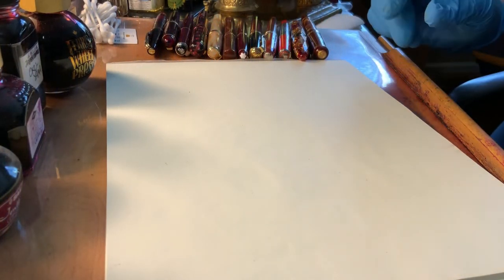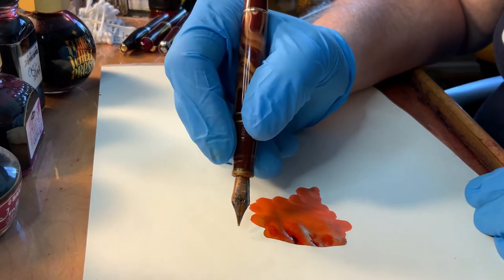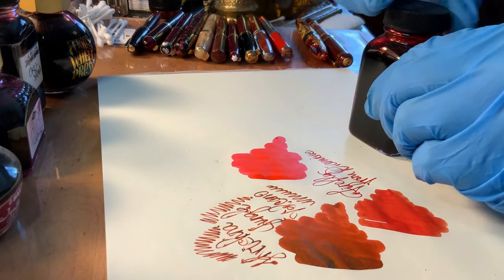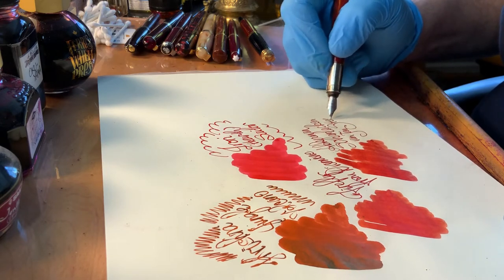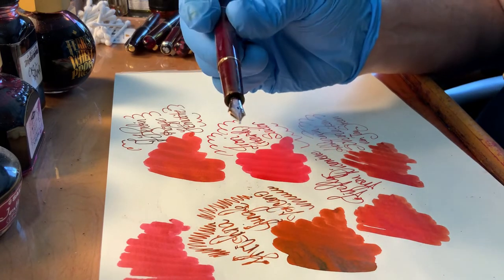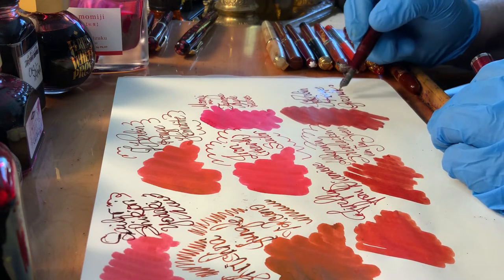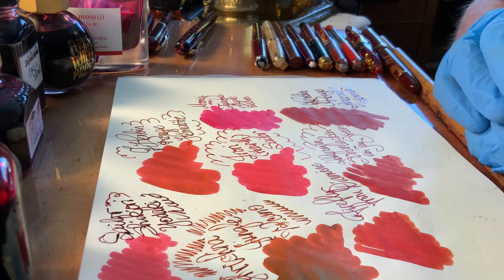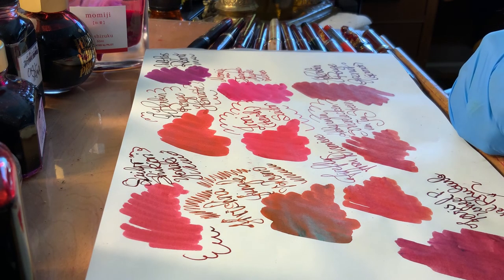Favorite Red Inks for Fountain Pens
A look at the red inks that I enjoy most, with swabs, and writing samples.